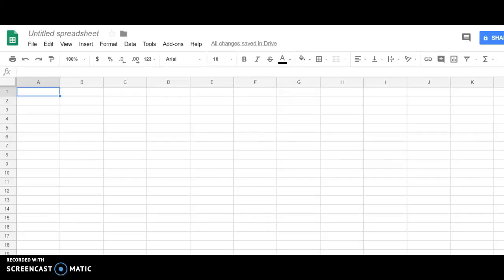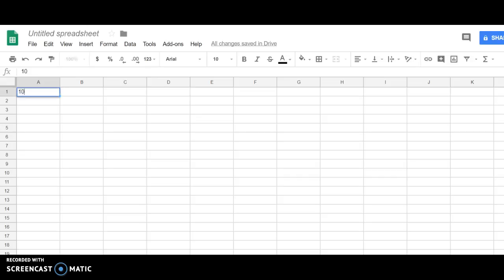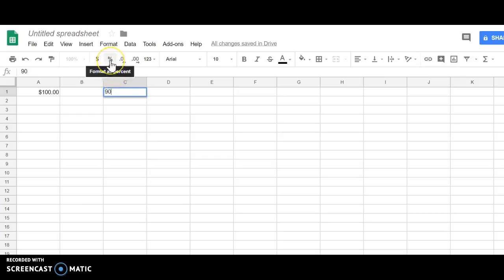Format Money, Percents, and Decimals